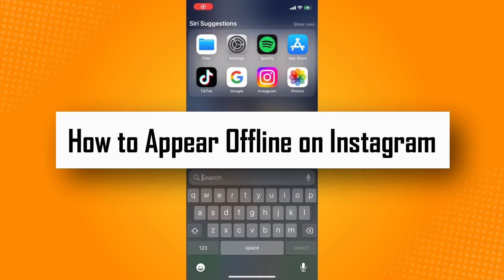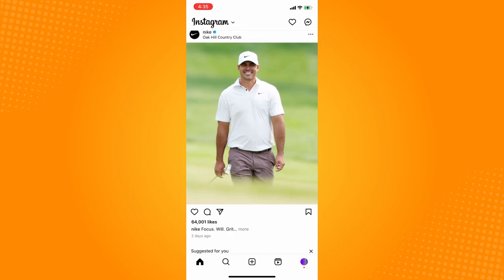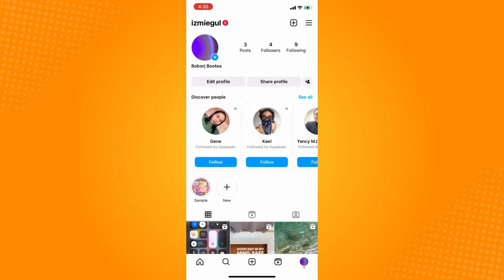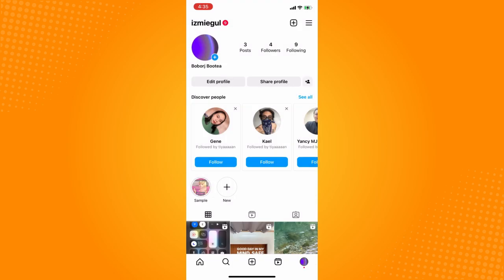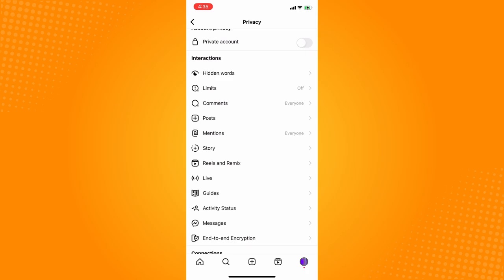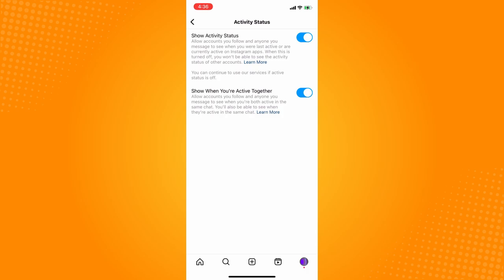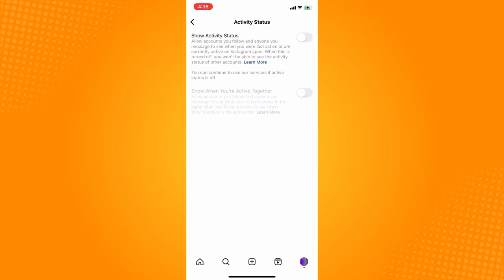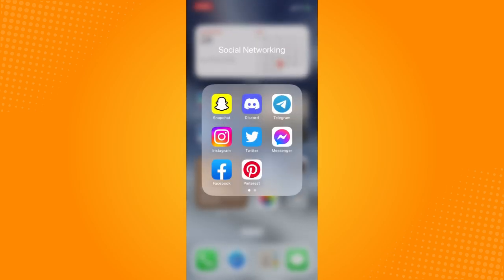How to Appear Offline on Instagram | Turn Off Active Status on Instagram (2023)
Learn‎‎‏‏‎ ‎How to Appear Offline on Instagram | Turn Off Active Status on Instagram

In this video I will show you‏‏‎ ‎how to appear offline on instagram | turn off active status on instagram